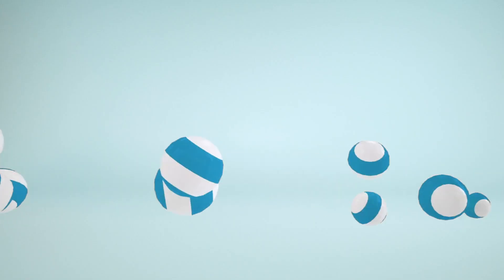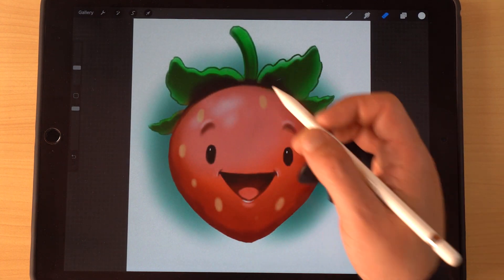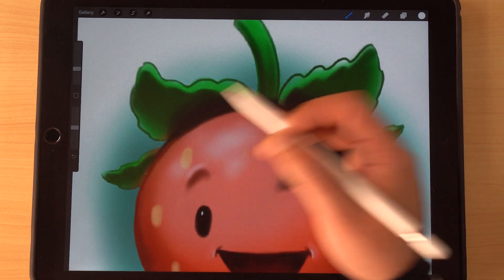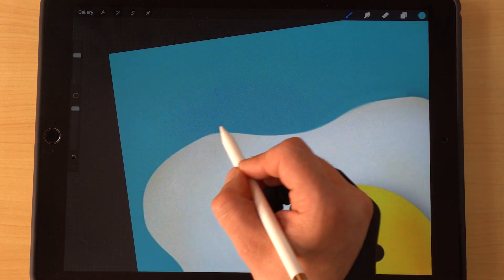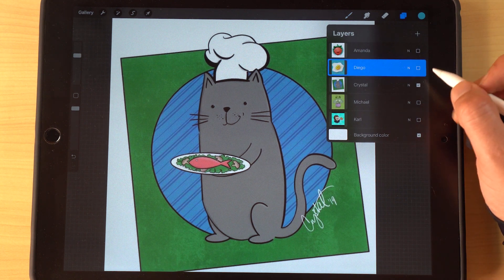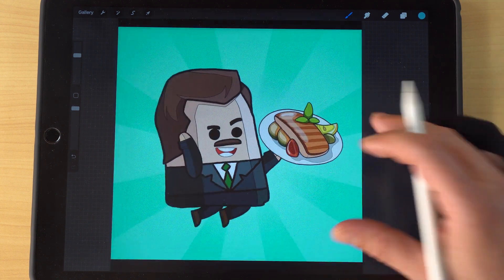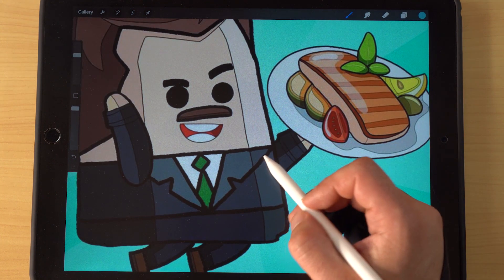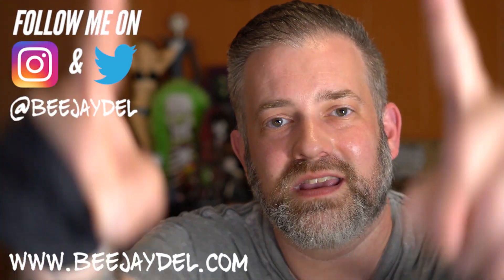Weekly Art Challenge Review: Episode 18 - "CULINARY"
Welcome to Episode 18 of the Weekly Art Challenge Review! Today's episode features submissions based on last week's Weekly Art Challenge word prompt "CULINARY."

At the end of every Wednesday Art Challenge, I will give you a drawing prompt word for the week.  You have until the following Tuesday to post your design on the Keep Creating Facebook group or email it to me! Join the FB group at:
This week's word is "AUTOMOBILE."